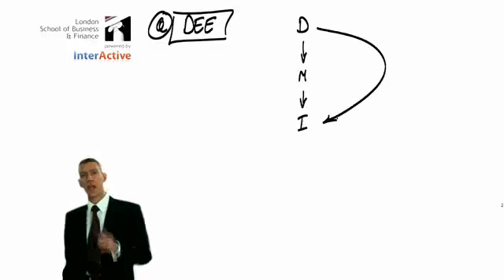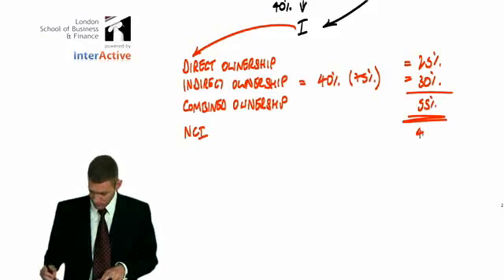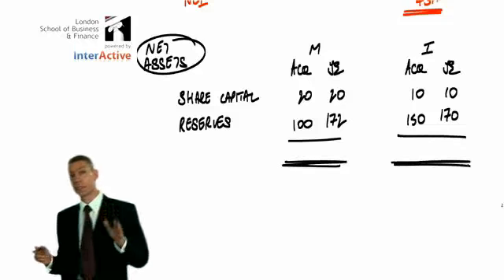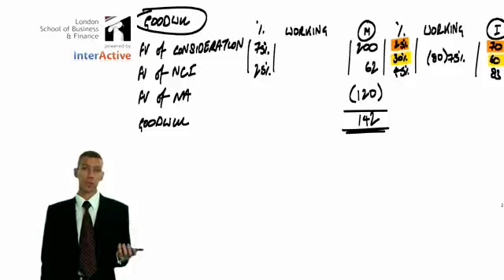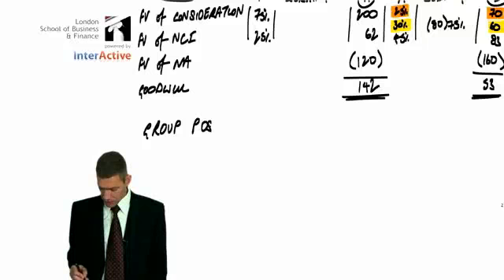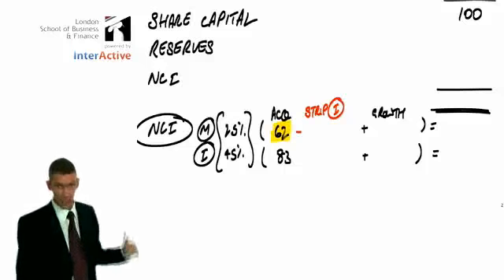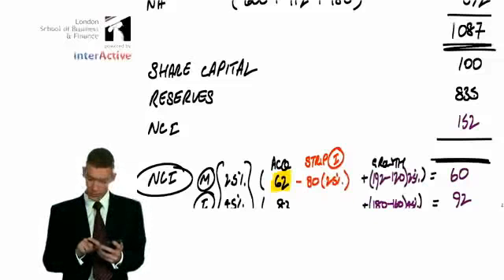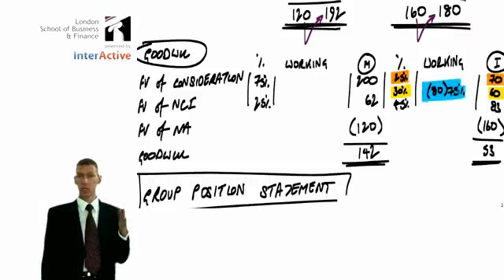S02P2 Complex Groups Question Dee